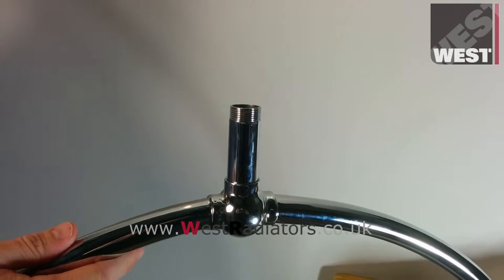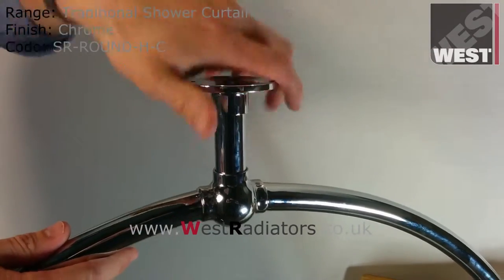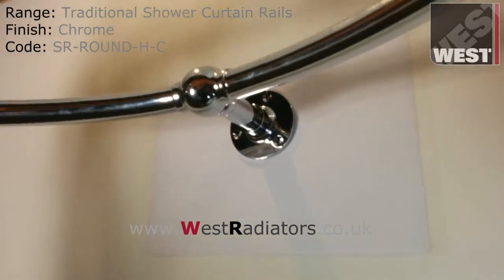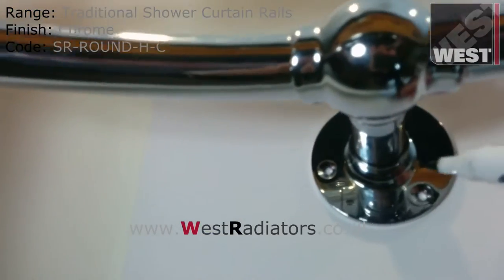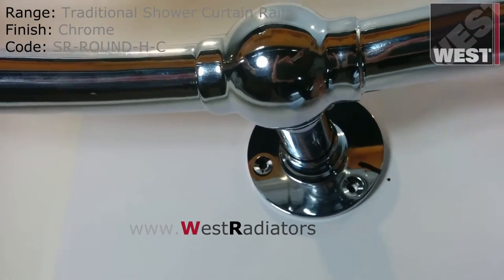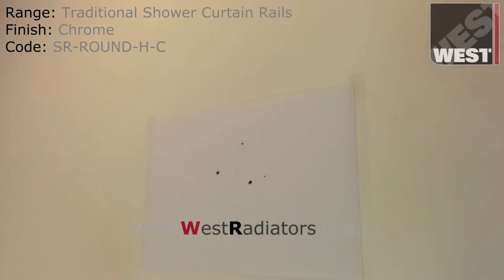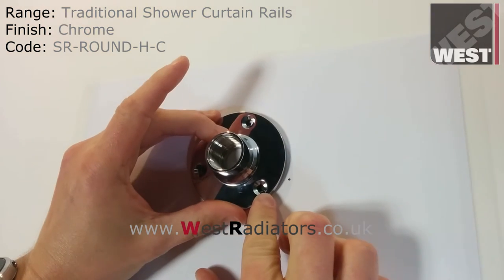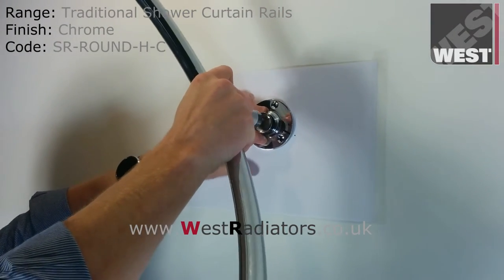Traditional Bathroom Round Shower Curtain Rail - Installing level against wall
How to install a round traditional shower curtain ring level against a wall. To follow this quick guide you'll need two people, a spirit level and a marker pen. Product Code: SR-Round-H-C